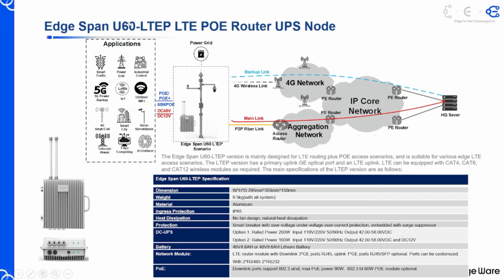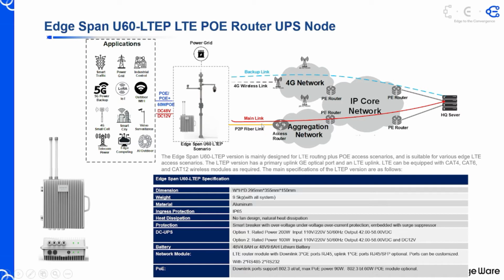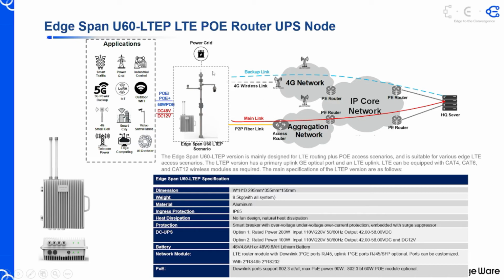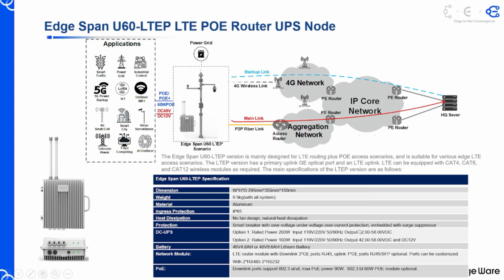Edge Span U60 LTEP Outdoor 4G CPE with UPS and POE\waterproof camera enclosure